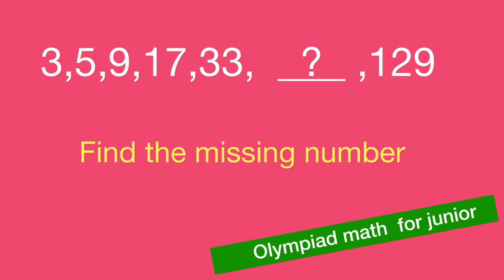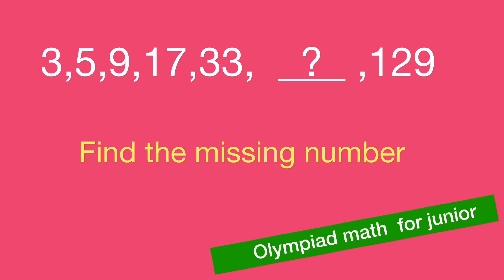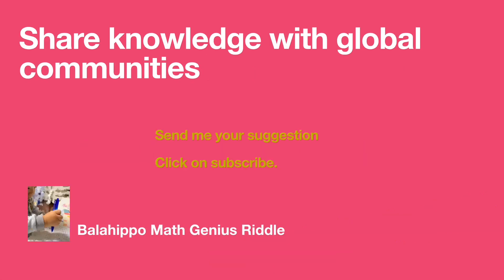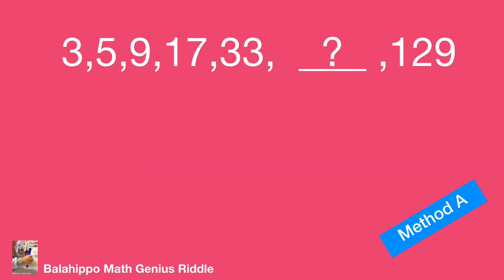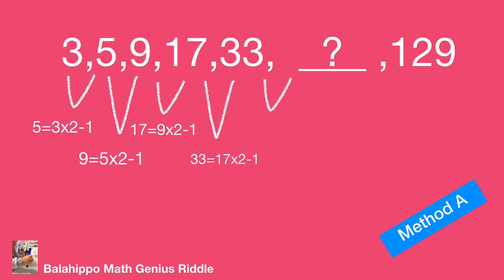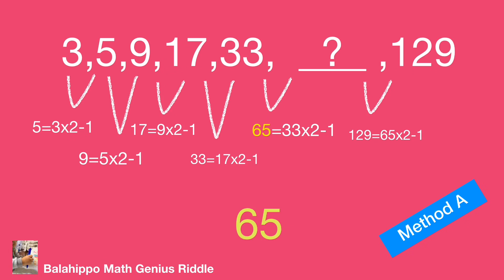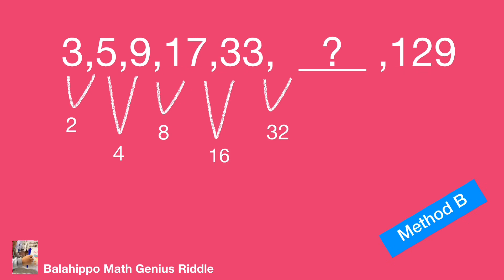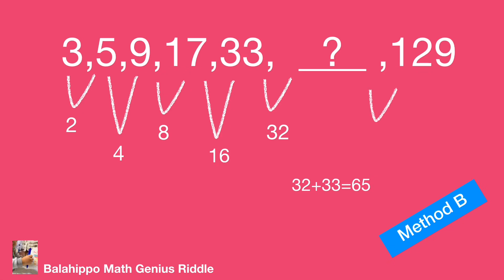Math Olympiad,find the missing number,number patterns.math games ,magic math,math man step by step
Math Olympiad  training to find the missing number and number patterns.
 Step-by-step explanation by Balahippo math genius riddle.
Nice math games with magic math , sharing with math man.olimpiada de matematicas

math game # math puzzle game # fun math puzzle 智力游戏 olimpiada de matematicas

# challenge
challenging maths questions with answers
nice algebra problem
# Mathematik
môn Toán
rompecabezas de números mágicos
math games